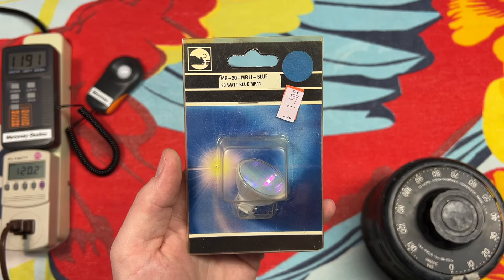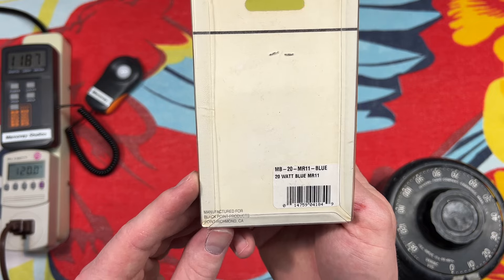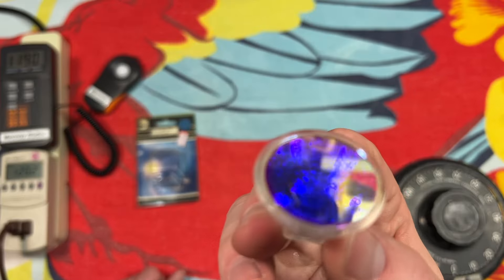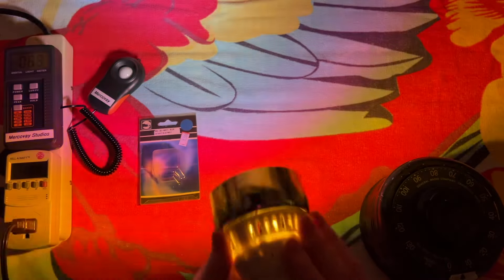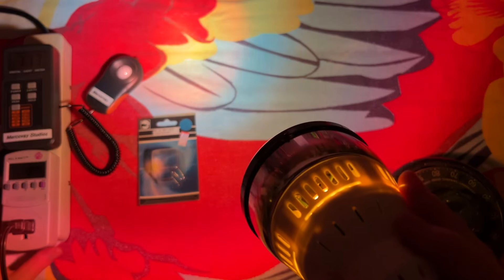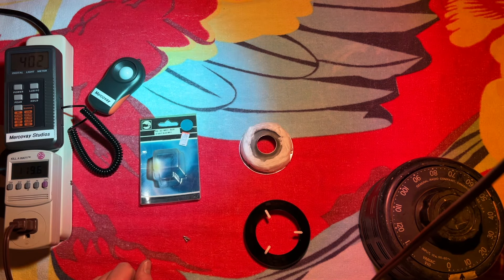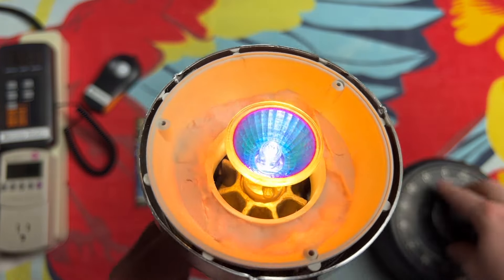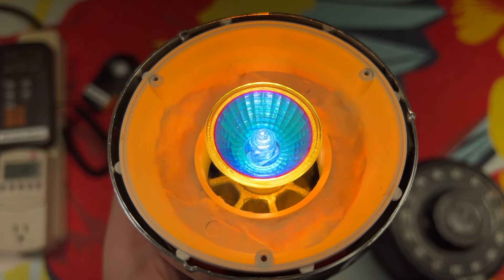Black Point MR11 20watt Blue Dichroic Light Bulb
Black Point MR11 20 watt Blue Dichroic Light Bulb